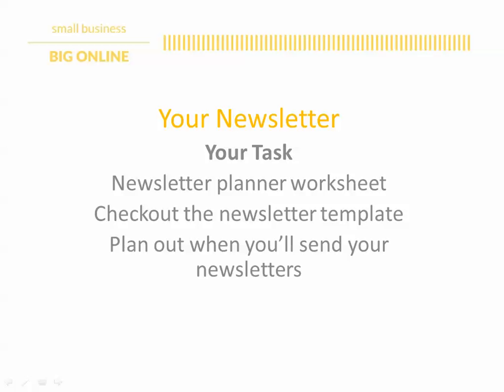SBBO Lesson 8 Video 2016